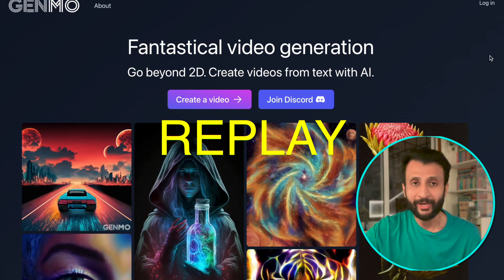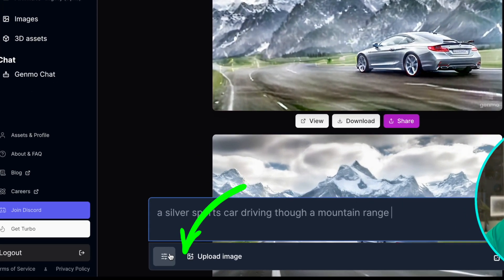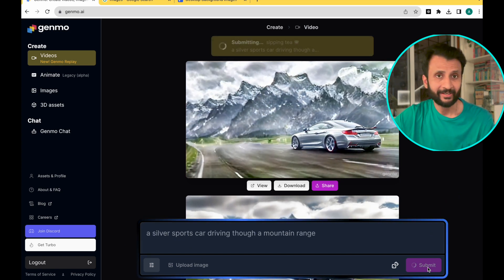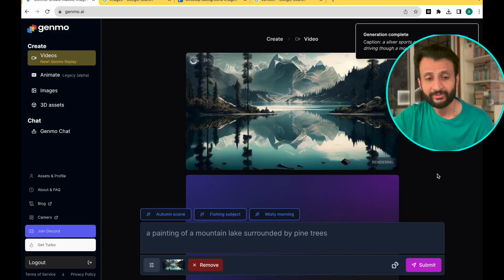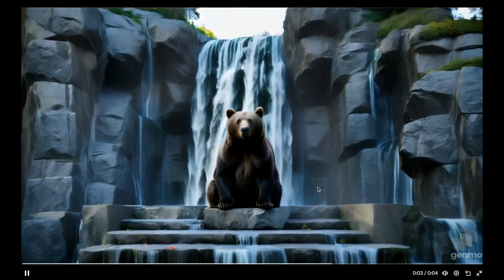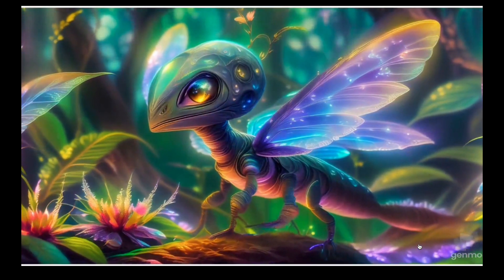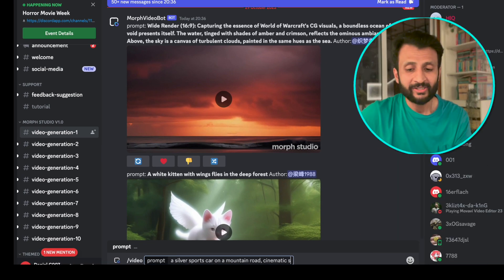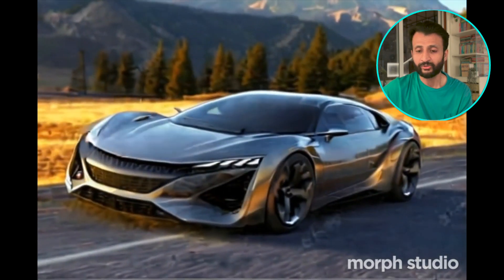FREE AI VIDEO GENERATORS | NEW | Text to Video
100% New & FREE AI Video Generators

Searching for a cost-free option to RunwayML and Pikalabs that delivers extended video content in high-definition quality? Look no further! Our video is segmented into 2 comprehensive parts, and it’s crucial to view each one to fully benefit. We’ll guide you through mastering the functionalities of these two  powerful AI tool step-by-step. Ensure you don’t miss any section, as each one builds upon the previous. Mastering this tool empowers you to produce captivating video content for social platforms or amplify your video projects with AI enhancements. Dive in and start learning now!

Links to tools discussed above

Embark on a journey of discovery with our latest YouTube tutorial exploring the innovative world of AI video generation! Unveil the potential of two groundbreaking, free AI tools: Replay by Genomo and Morph Studio. This tutorial is tailored to enthusiasts and professionals alike, aiming to enhance your creative process without any cost. We delve into user-friendly interfaces, diverse features, and tips for optimizing your video production. No fluff, just valuable insights to elevate your content.

Join us and unlock the secrets to transforming your storytelling through AI technology. Start creating with confidence today!

My Gear :
Wireless Mike by Grenaro
Apple Mac book pro

Books that I feel impacted my life
The 4 Hour Work Week Book by Tim ferris